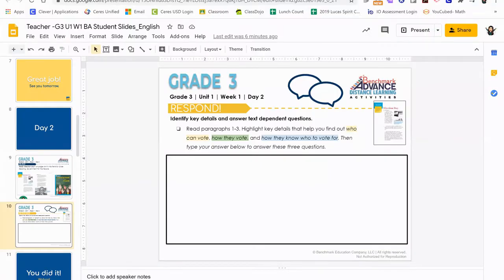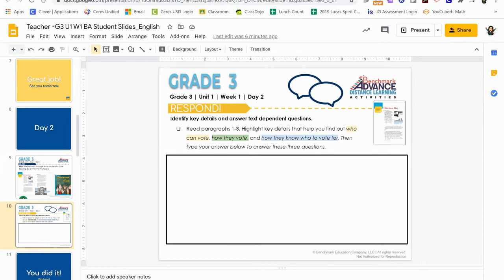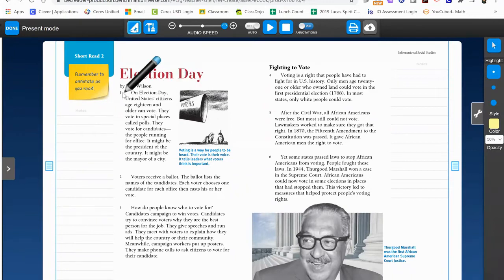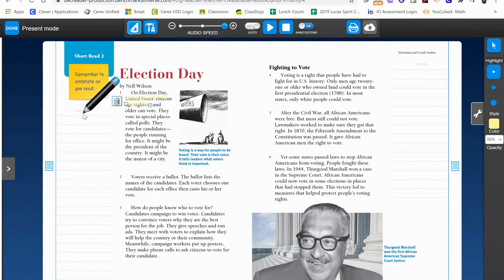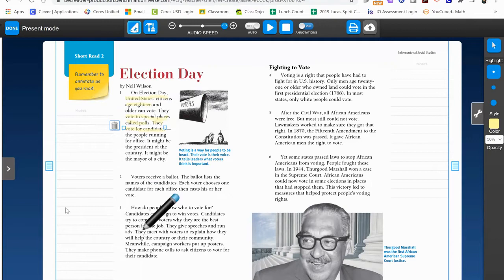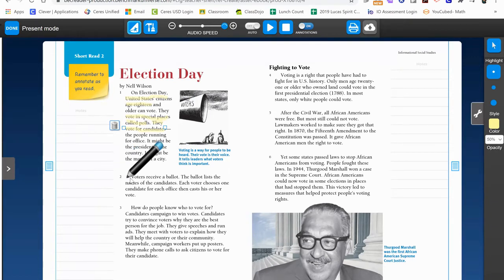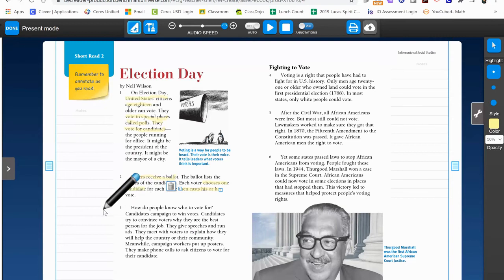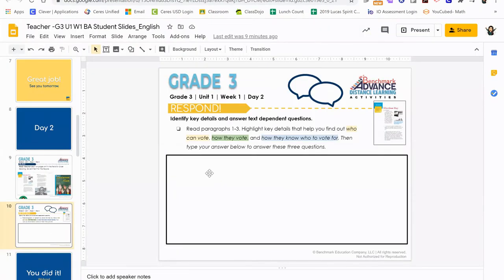Unit 1, week 1, Day 2